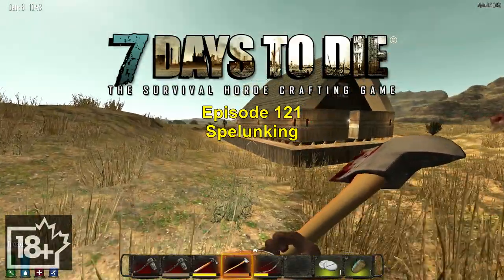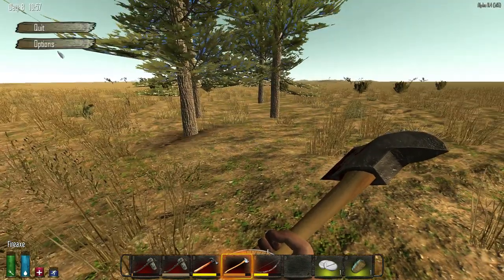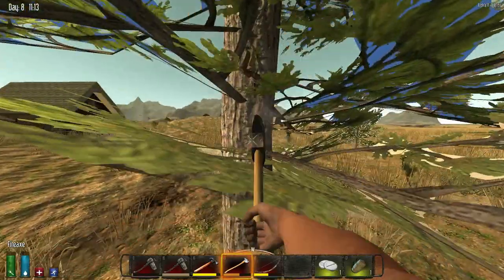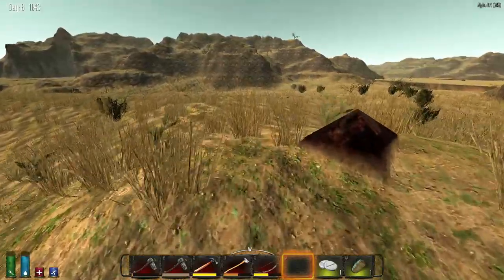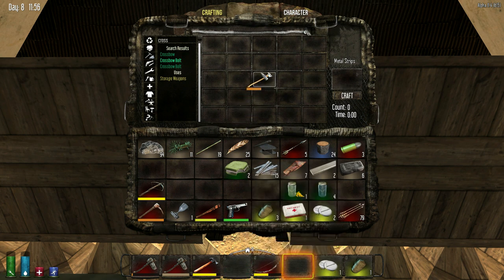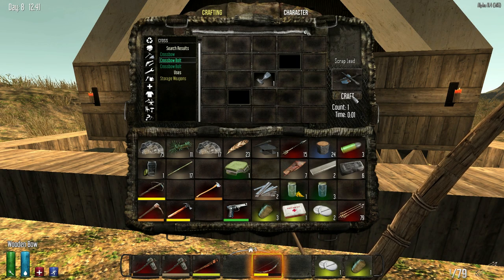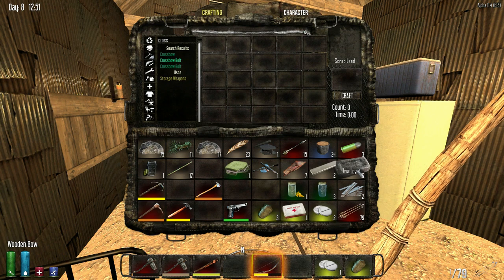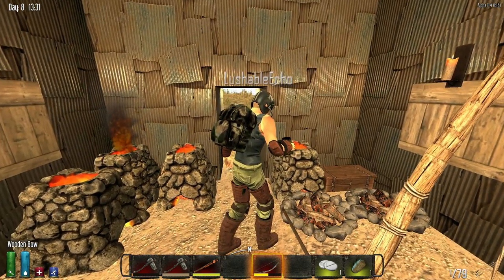7 Days To Die [Alpha 11] - Episode 121 - Spelunking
Well, we are back together again with Lushable Echo for some more Alpha 11 footage. Fresh start to fresh new challenges.

- Sharlen
Recorded On: May 4th, 2015